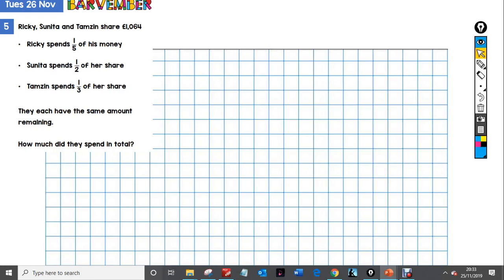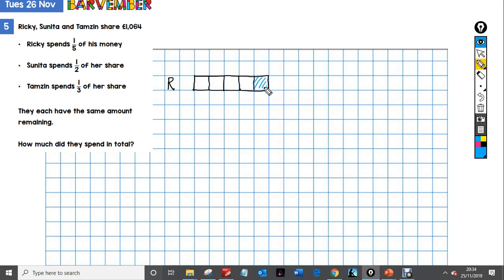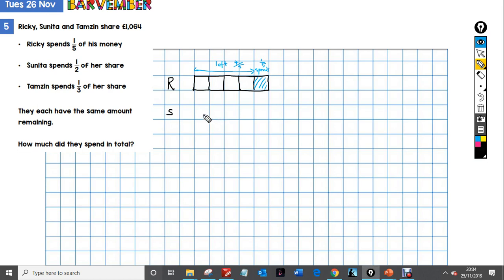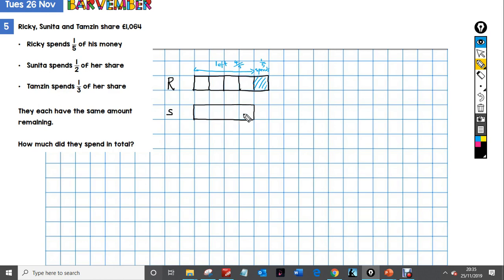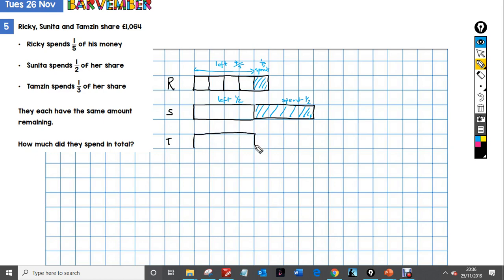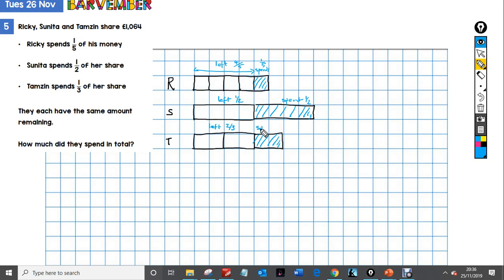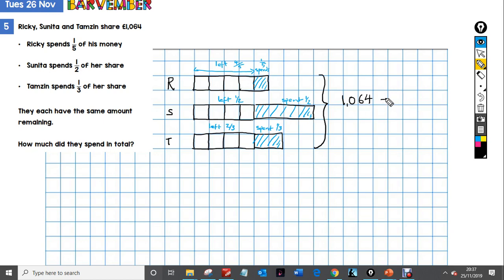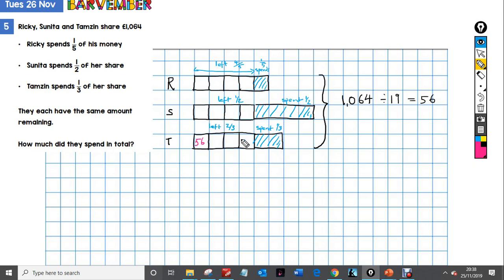Nov 26 Barvember 2019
Ricky, Sunita and Tamzin share £1,064
• Ricky spends 1/5 of his money
• Sunita spends 1/2 of her share
• Tamzin spends 1/3 of her share
They each have the same amount remaining.
How much did they spend in total?